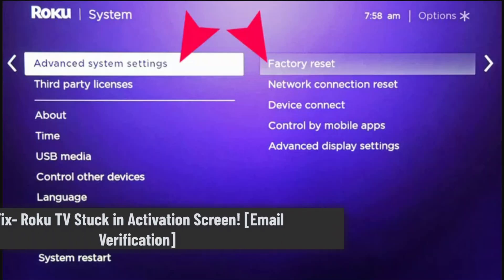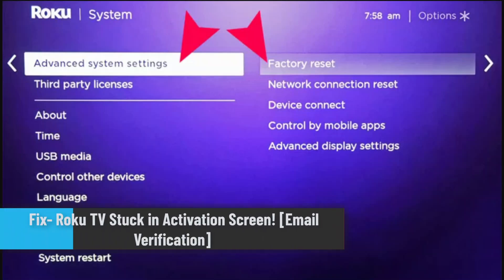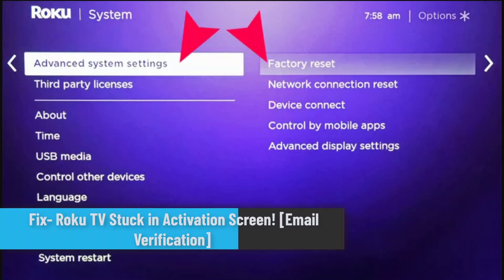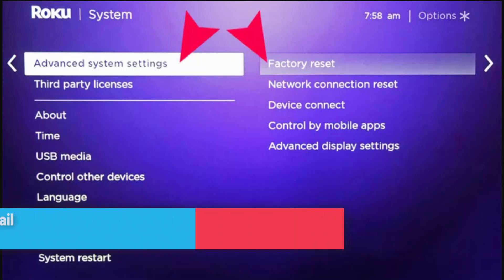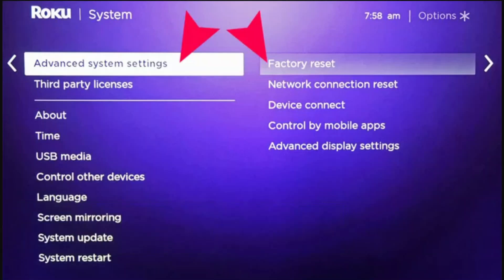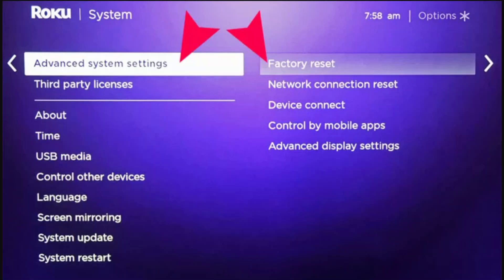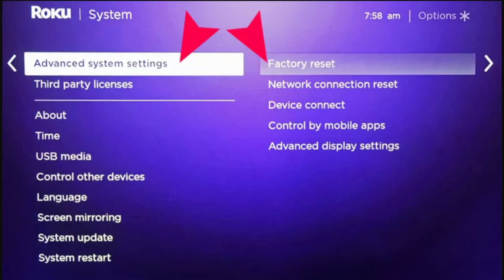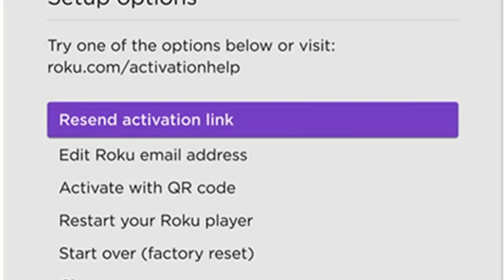Fix- Roku TV Stuck in Activation Screen ! [Email Verification]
If your Roku TV is stuck on the activation screen—especially during the email verification step—you’re not alone. This is a fairly common issue that many users encounter when setting up a new Roku device or after a factory reset. In this video, we walk you through step-by-step methods to resolve this issue and get your Roku up and running smoothly again.

One of the first things you should do is power cycle the device. This involves unplugging the Roku TV from its power outlet, waiting for at least five seconds, then plugging it back in. Once restarted, make sure your internet connection is stable. If the network is unreliable, try rebooting your router or switching to a different Wi-Fi network. This simple step often resolves issues related to activation.

Roku will then send an activation link to your inbox. Click the link to complete the setup. If you don’t see the email, be sure to check your spam or junk folder. Alternatively, tap the “resend activation link” option to generate a new one.

In some cases, scanning the QR code again and restarting the activation process from the Roku website can help. If none of these steps work, performing a factory reset might be necessary. Use a paperclip or pin to press and hold the small reset button on the back of the device for about 20 seconds. When the light blinks, you’ll know the reset process has started. After the device reboots, attempt the activation process again.

If all else fails, you can always contact Roku’s customer support directly by visiting their official help Their support team can assist with issues specific to your device model or account.

Timestamps:
0:00 Introduction
0:17 Power cycle your Roku
0:26 Check your internet connection
0:38 Manual email activation
1:00 Factory reset your Roku
1:17 Check spam folder or resend link
1:31 Contact Roku support
1:37 Conclusion